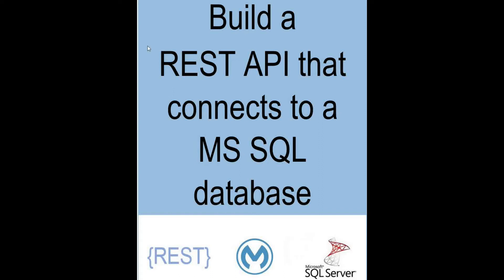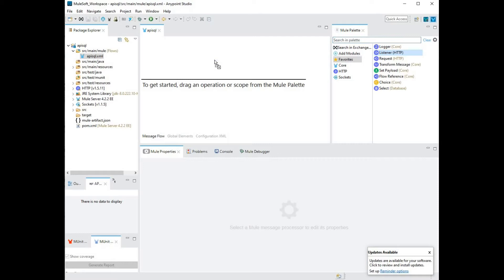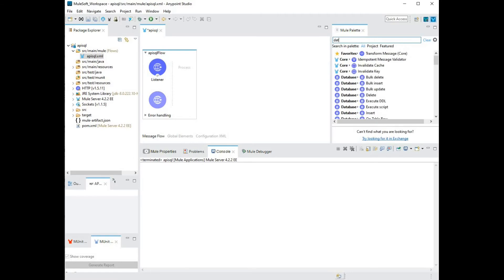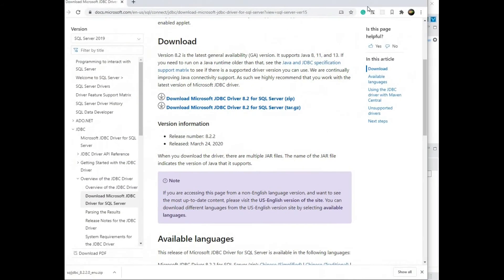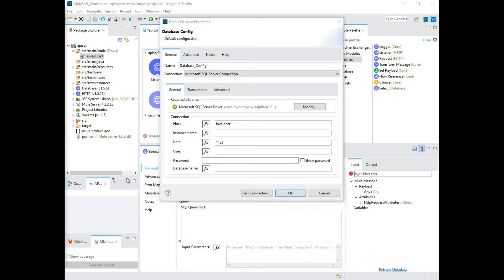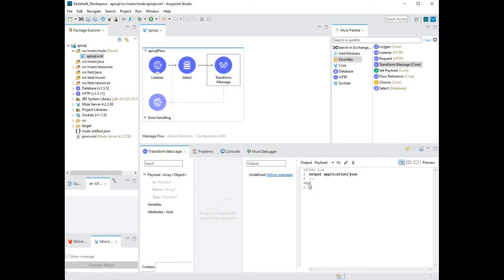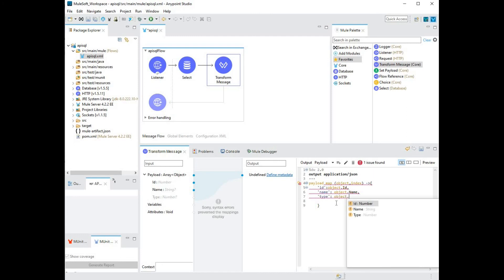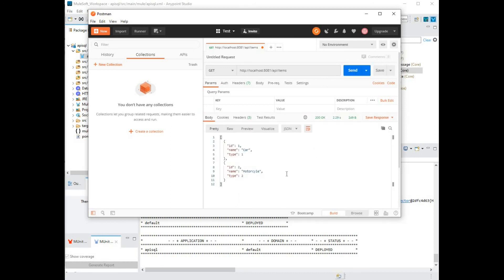Build REST API that connects to MS SQL database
Build a REST API that connects and retrieves data from a MS SQL database.